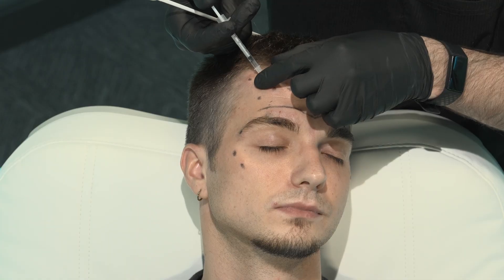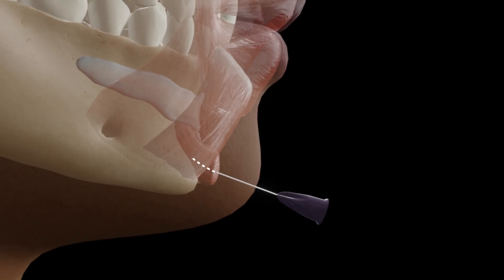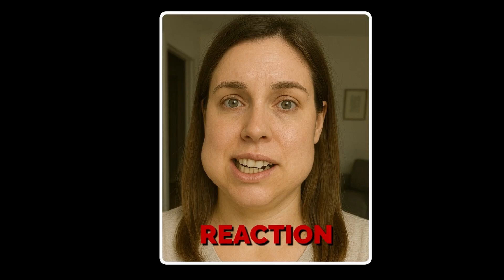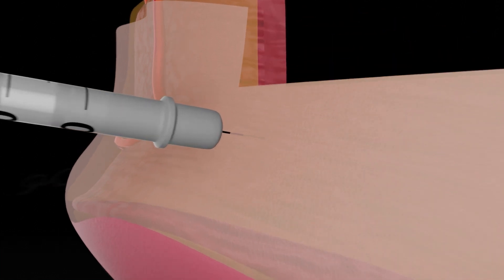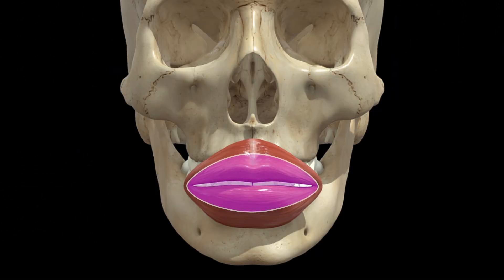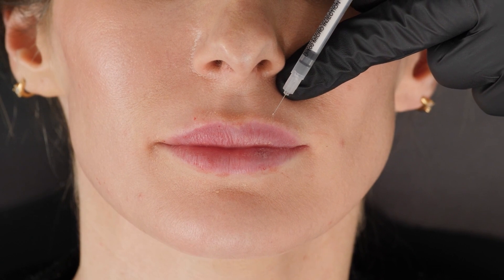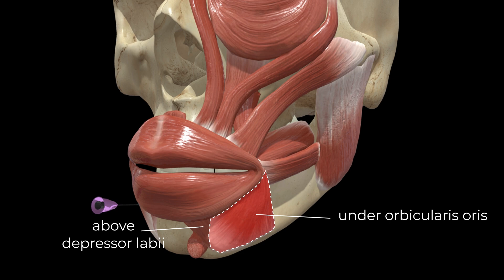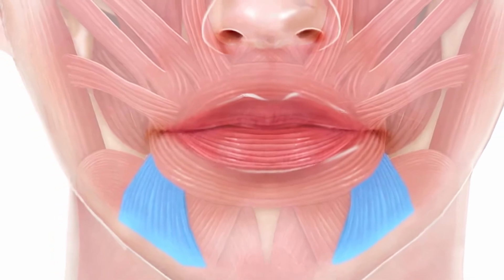Lower Face Botox Injection Depth Masterclass | Avoid Common Mistakes & Optimize Results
In this Depth Masterclass on lower face Botox, Dr. Tim Pearce breaks down one of the most overlooked — yet critical — aspects of botulinum toxin injections: injection depth.

Too many injectors focus only on injection points without understanding how depth dramatically impacts outcomes. In this training, you'll learn:

✅ The ideal depth for injecting the orbicularis oris
✅ How to avoid hitting the depressor labii when targeting depressor anguli oris
✅ Why superficial vs. deep injections change both comfort and results
✅ How anatomical layering affects your choice of technique
✅ What causes the dreaded "Popeye smile" — and how to avoid it

Mastering depth means fewer side effects, more predictable outcomes, and the freedom to truly sculpt results with confidence.

🎓 Want to take your training further?